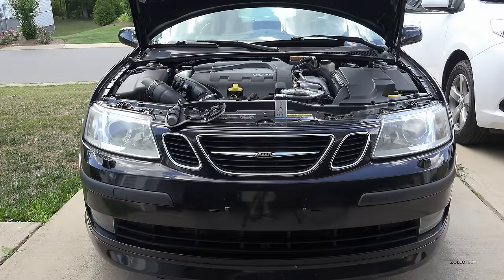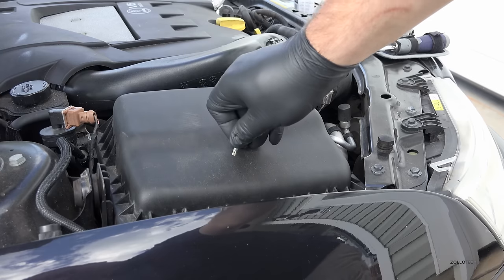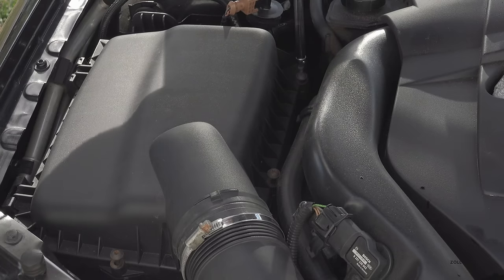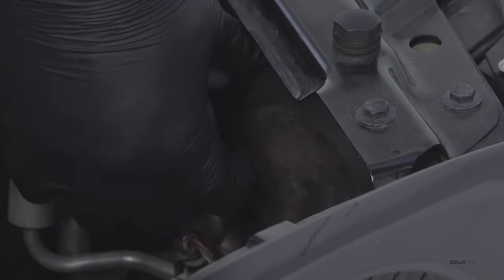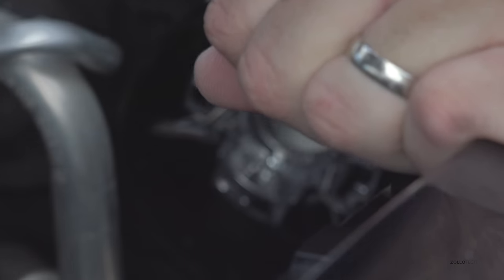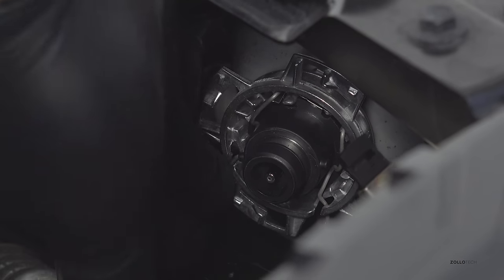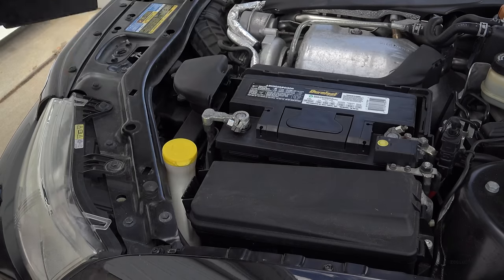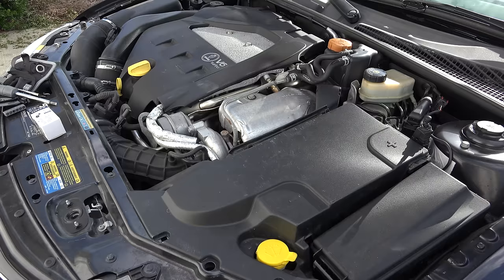How To Change SAAB 9-3 HID Xenon Headlights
I show you how to change the headlight bulbs on the Saab 9-3 from 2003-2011.  These instructions are for the HID Xenon bulbs, but very similar for the Halogen bulbs as well.